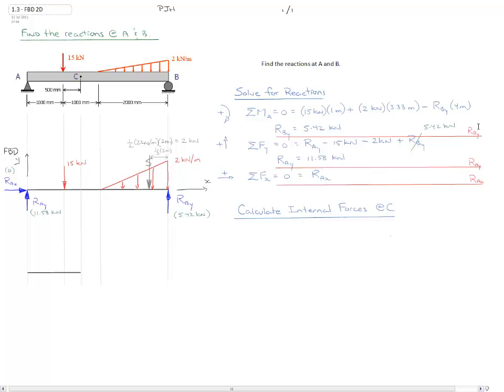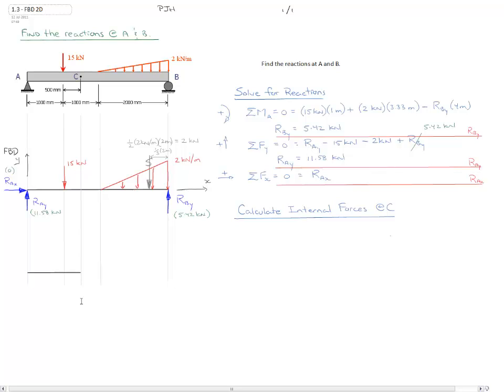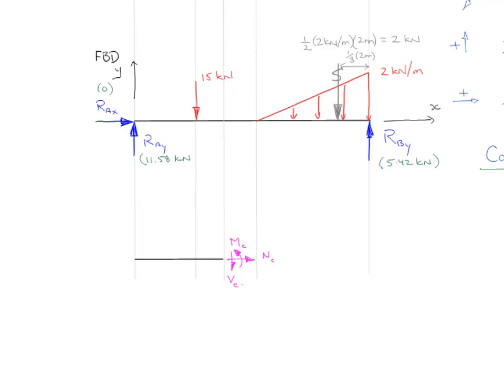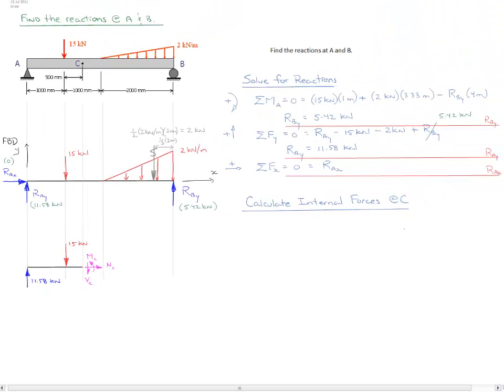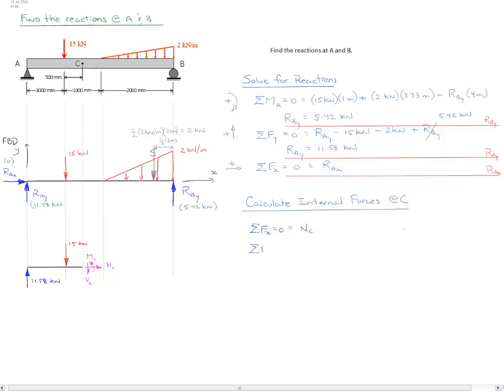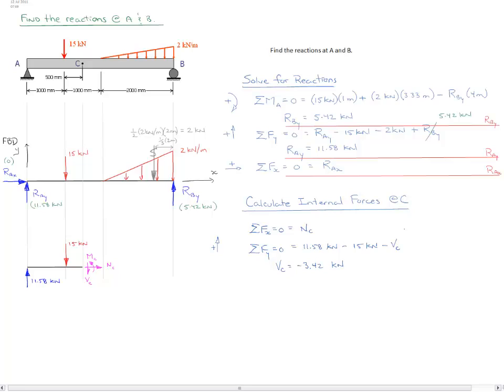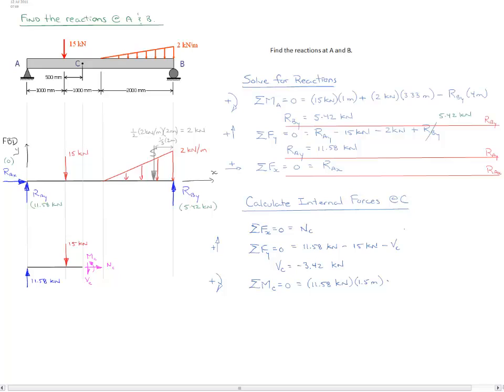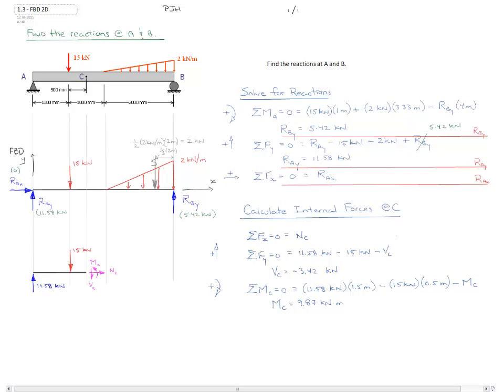1.3 - Statics - Internal Forces (Ex 1.3 - Part III)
Use the Method of Sections and a partial FBD to solve for internal forces.  (Ex 1.3 - Part III)